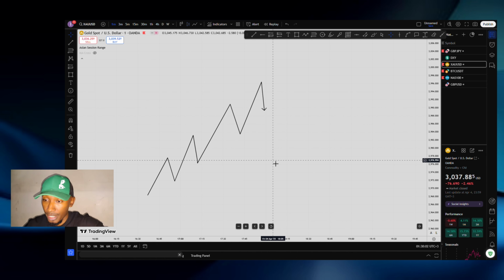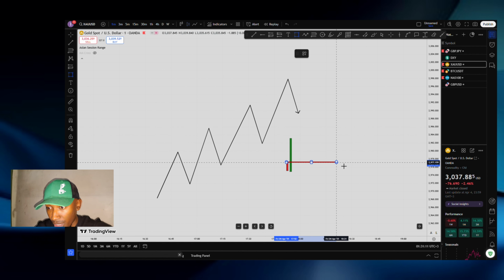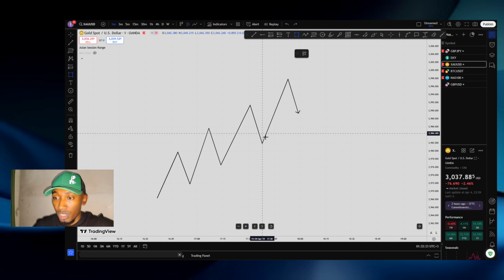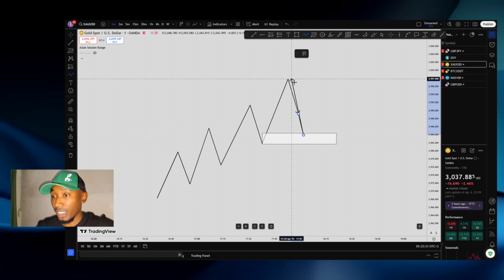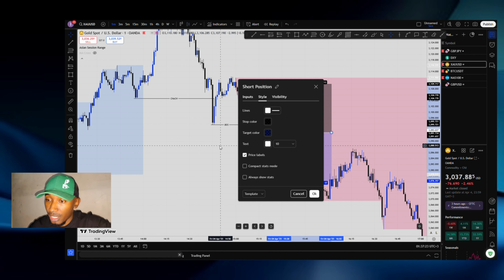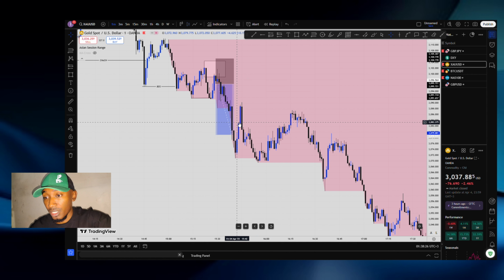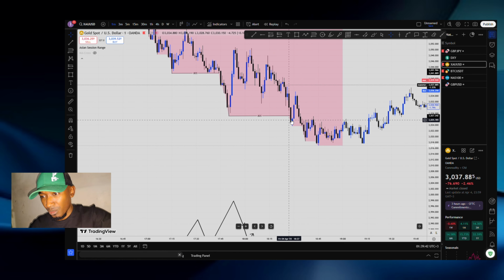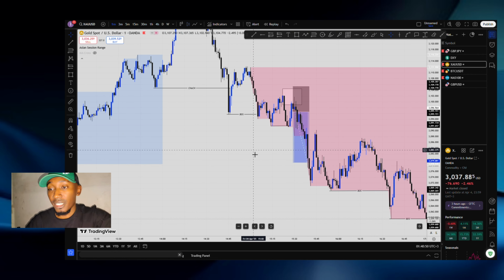THIS FOREX TRADING STRATEGY WILL CHANGE YOUR LIFE.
Hi Guys Documenting my life in real time. Some days I win. Some days I learn. Some days I question everything. Trading Since 2024 November...Am More so like a Beginner Trader
Still building. Still hungry. Still figuring it out.